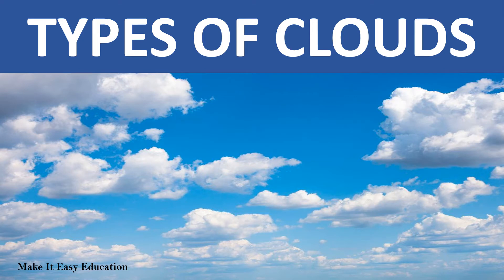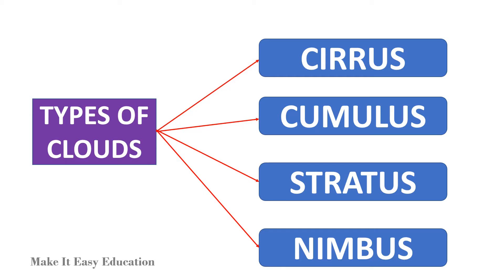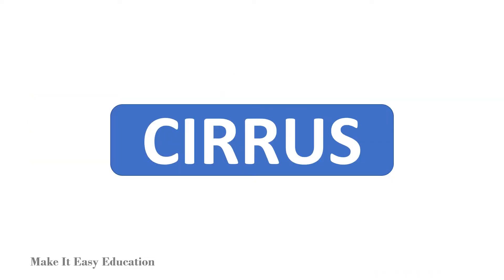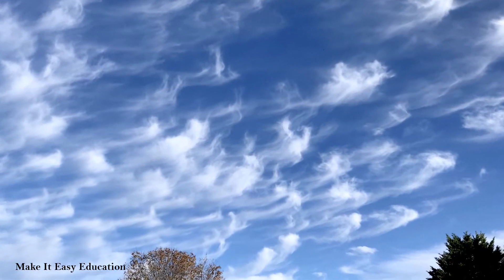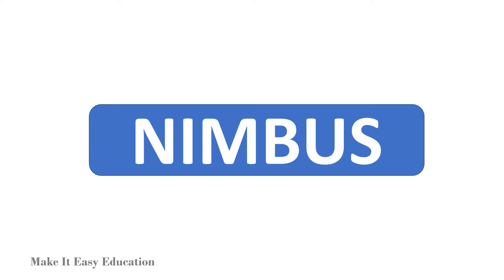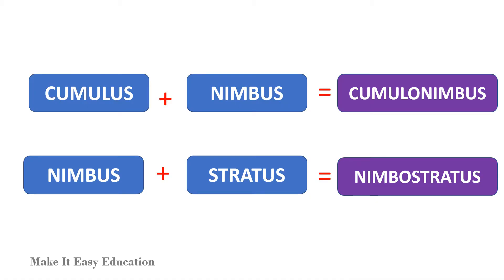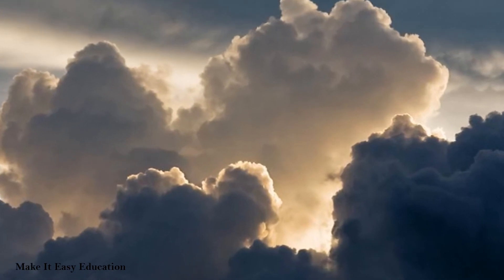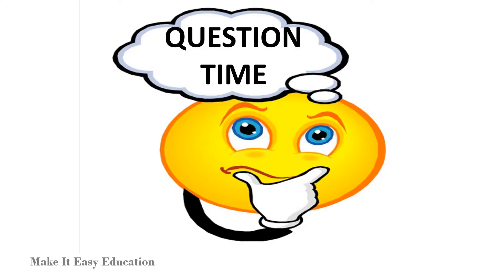TYPES OF CLOUDS || SCIENCE EDUCATIONAL VIDEO FOR CHILDREN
THIS VIDEO EXPLAINS ABOUT VARIOUS TYPES OF CLOUDS. IT IS USEFUL AND EASY TO UNDERSTAND FOR KIDS AND CHILDREN.